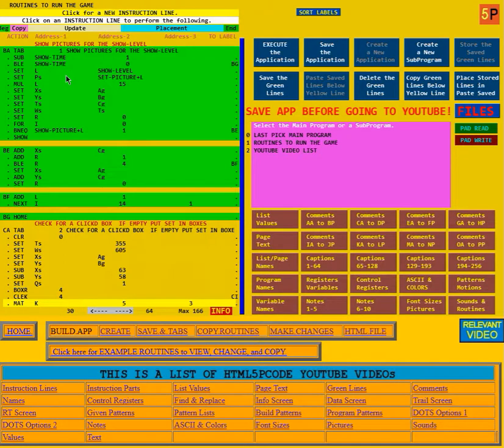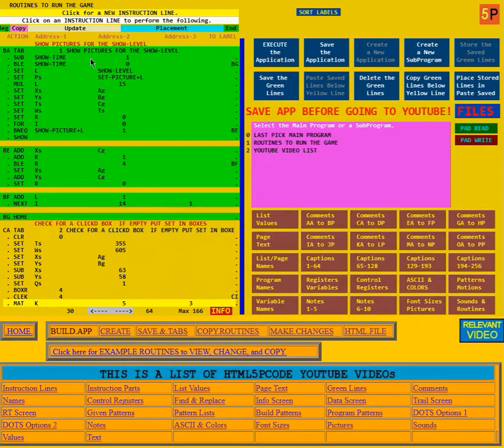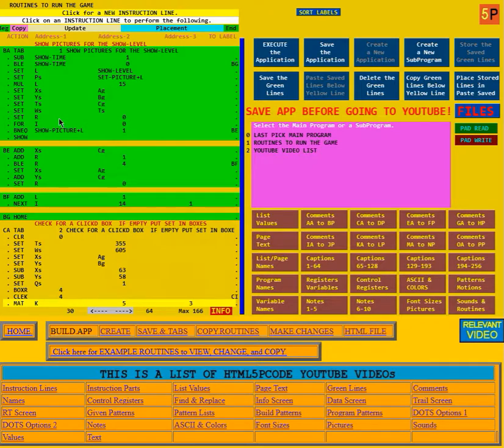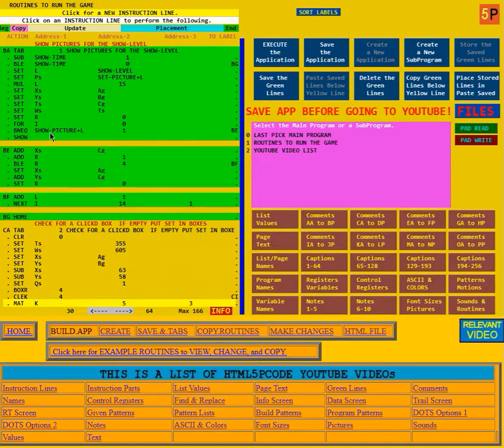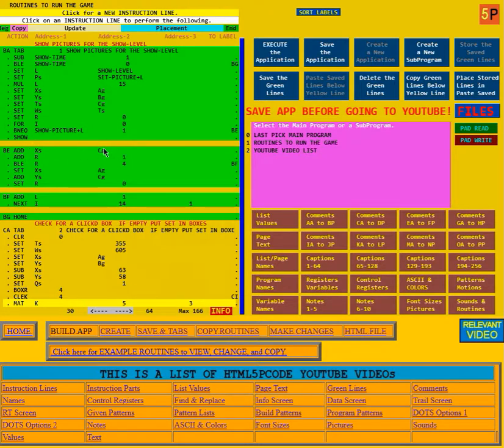HTML5PCODE LAST PICK ROUTINE 101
Last Pick Routine 101.